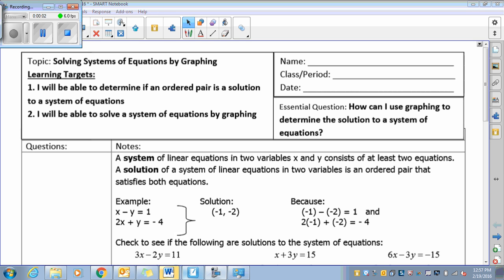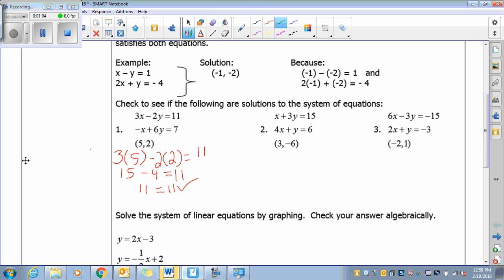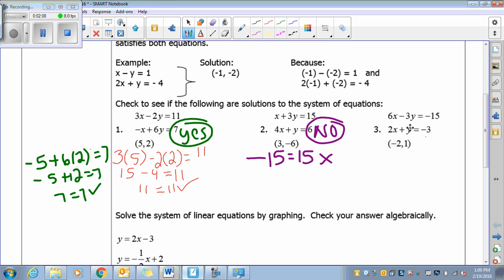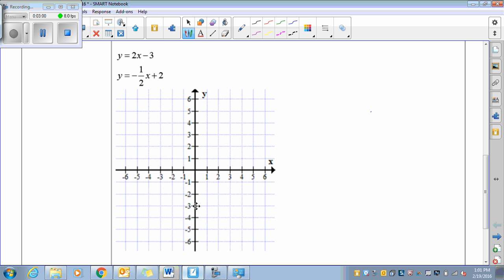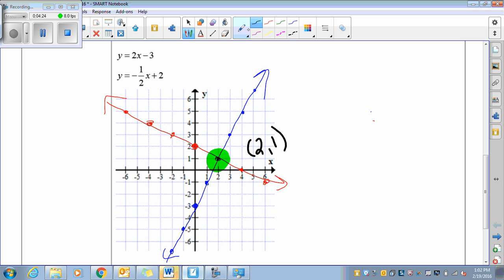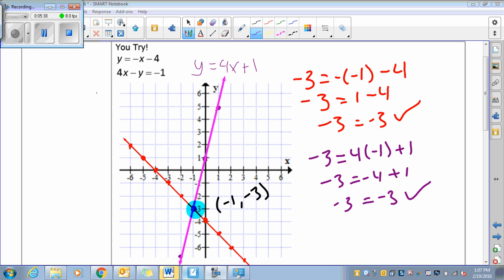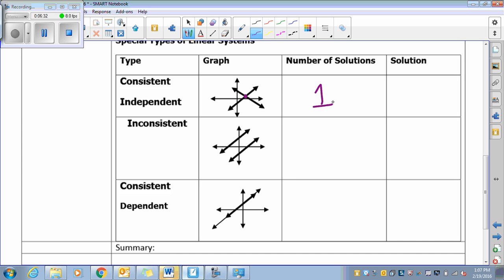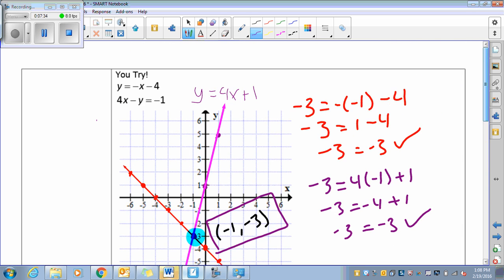Solving Systems of Equations by Graphing